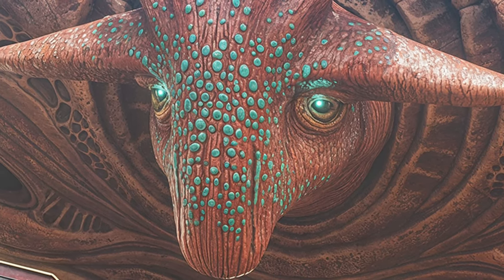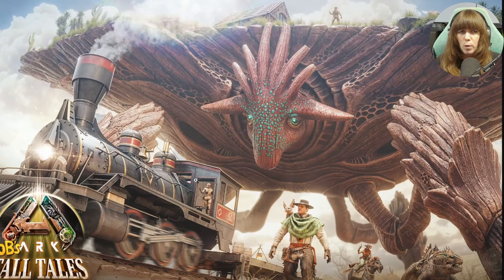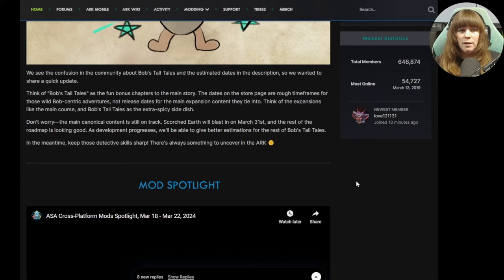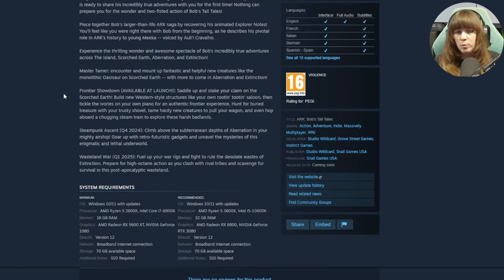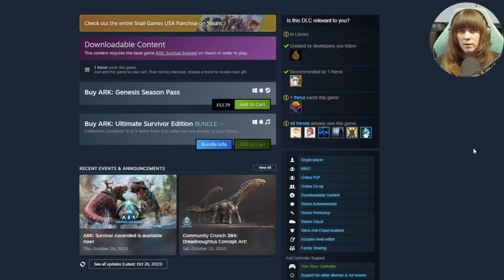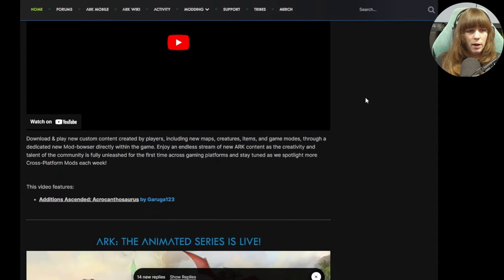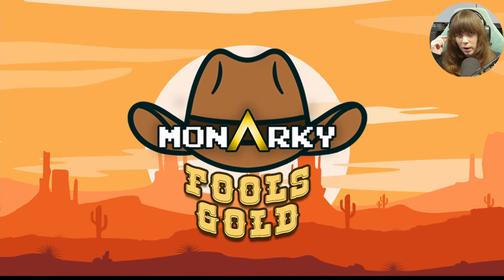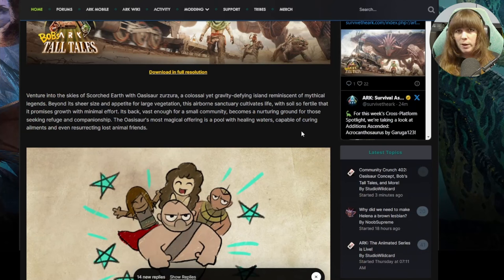Scorched Is RELEASING EARLY! New HOT DLC Info! | ARK Ascended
This week it's getting JUICY! Scorched earth is hurtling down the tracks, releasing on the 31st of March.